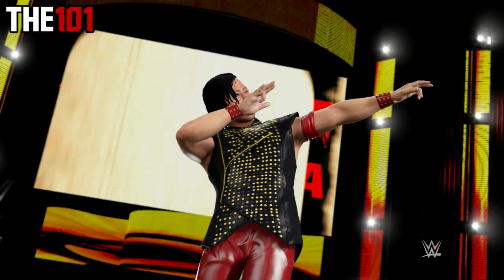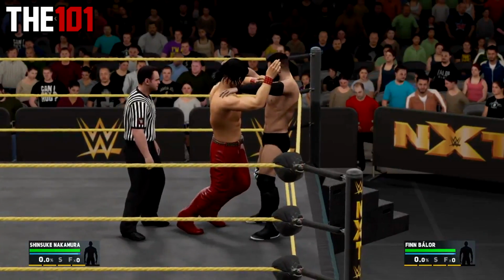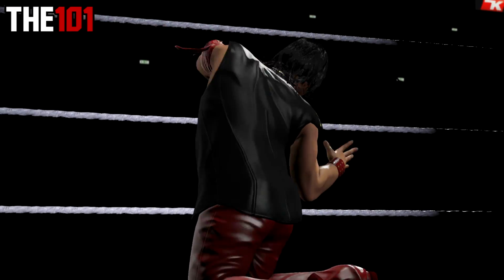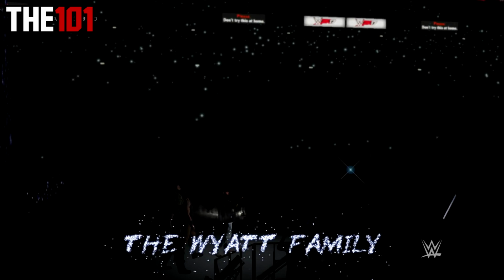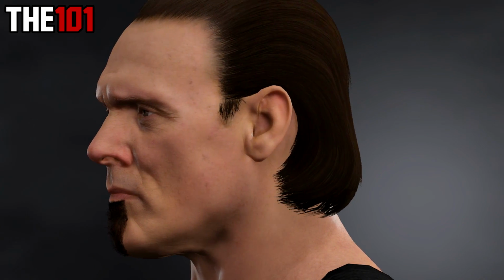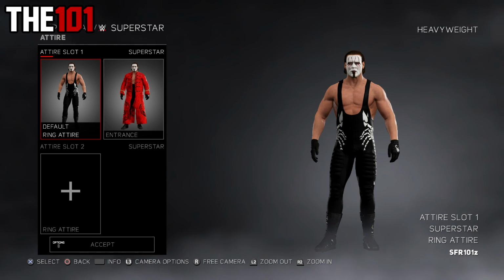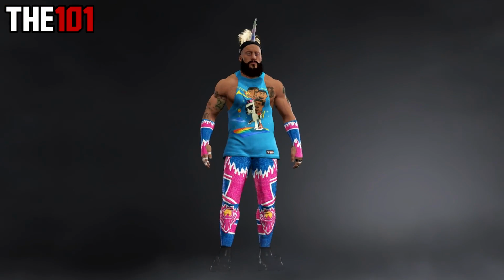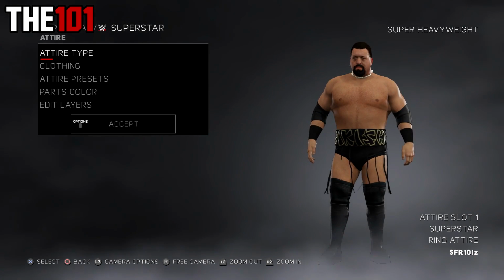WWE 2K17 - 5 Things You Might Not Know! #2 (CM Punk In The Game, Remove Face-Paint & More)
Here we go again... 5 more things thats you MIGHT not know about in WWE 2K17!

In today's WWE2K17 video we've got 5 more things that you might not know about in WWE 2K17! This includes superstar specific animations, a 4 man entrance, the removal of Stings face-paint, a new creation suite feature that you might not be aware of, as well as a CM Punk appearance!

If you enjoy the series I encourage you to support it, and be sure to get involved by sharing with me some cool things you think deserved to be featured that others might not know.

What is the "5 Things You MIGHT Not Know About WWE 2K17" series about? Good question:

This series features a compilation of things you simply might not know about WWE 2K17. This could be secrets, hidden moves, unknown features, easter eggs, forgotten things from the older games, or just some general interesting cool bits and pieces. Some of these could be big things, others smaller things. Some of which will be new for WWE 2K17, and some that will be from the older games in the series too. The key word in the series is MIGHT. Some of these might be obvious to some, but might not necessarily be to others. Just because you might know some of the 'things' featured in this series, doesn't mean everyone will. Just enjoy it for what it is... Things you MIGHT not know.

FEATURED: AM - AlumoMusic - Rising High